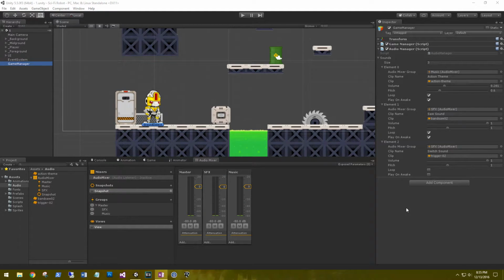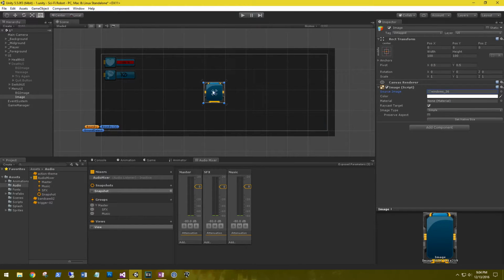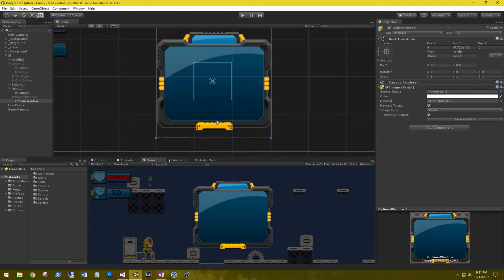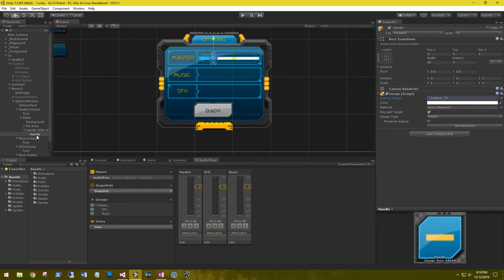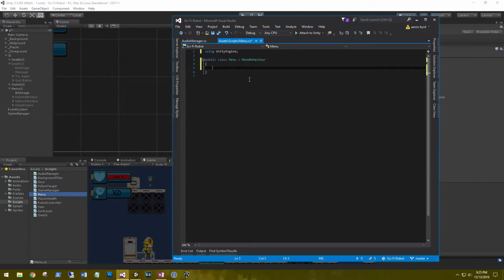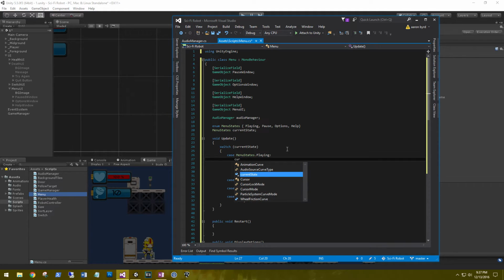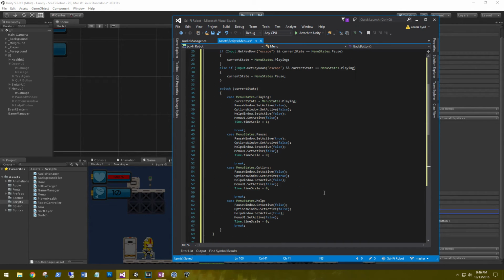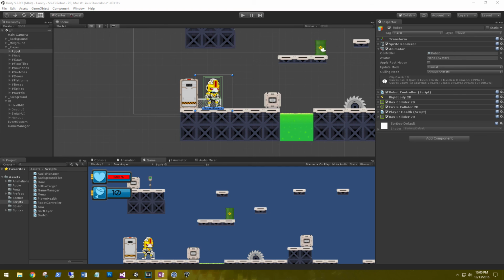Game Menu Complete in Unity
Having a functional and fluid menu system is very important to have. Menus using state machines are much easier to maintain.

Using the assets currently in this project we'll be setting up:
Pause Window
Restart Option
Audio Options where we look at exposing the Audio Mixer
Help Window

At the time of this video I am using Unity version 5.3.5f1